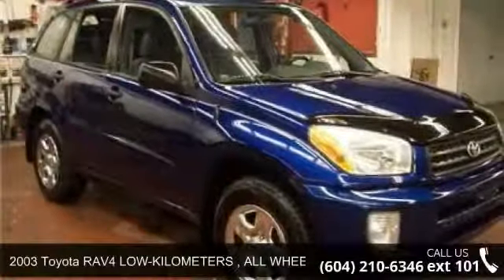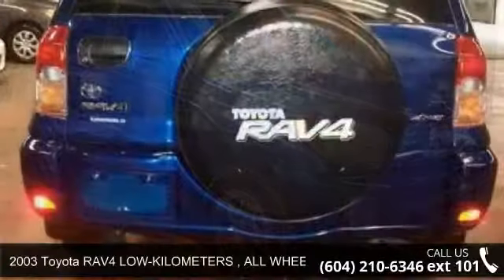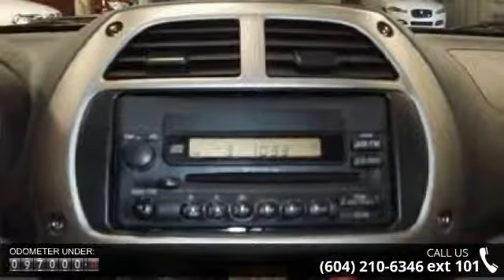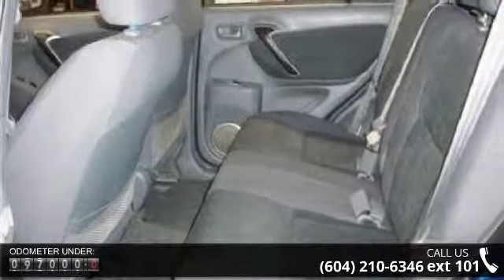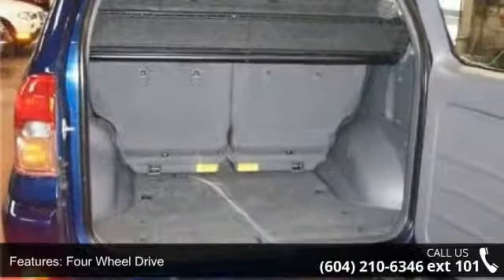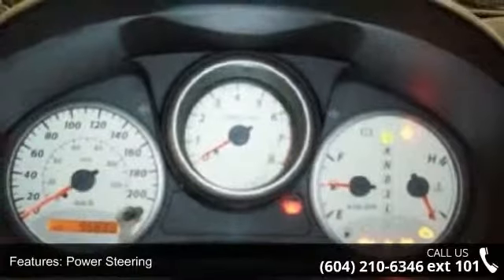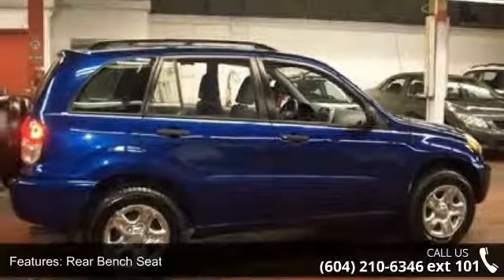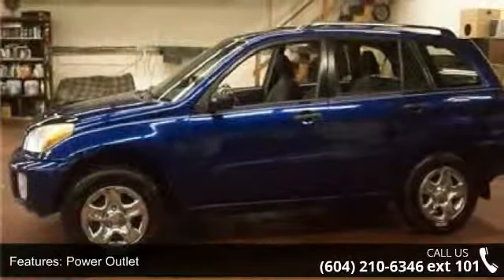2003 Toyota RAV4 LOW-KILOMETERS , ALL WHEEL DRIVE - Kaban...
2003 Toyota RAV4 LOW-KILOMETERS , ALL WHEEL DRIVE Condition: Used Mileage: 96887 Exterior Color: Blue Doors: 4 Stock: KL072384 Cylinders: 4